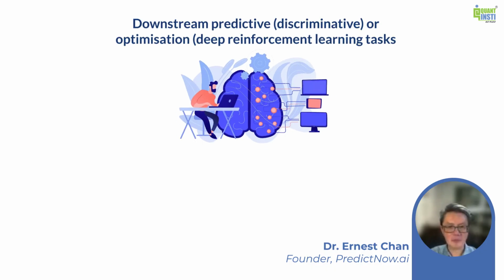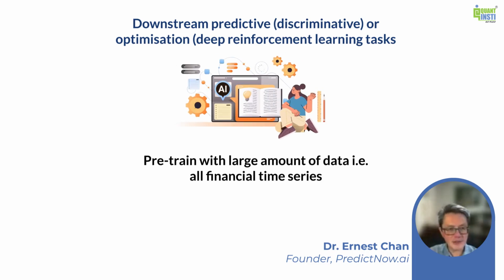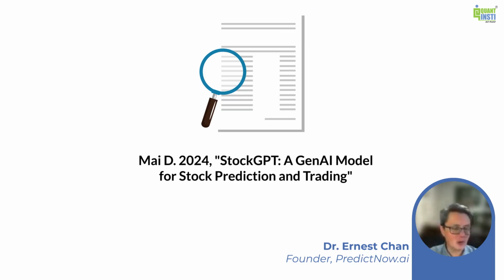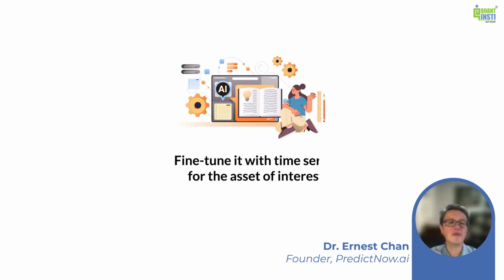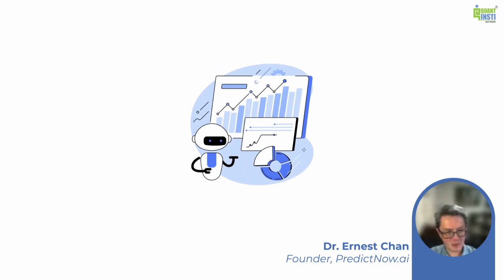Not Enough Financial Data? Here's How GenAI Models Fix That | Dr Ernest Chan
🔴 NEXT LIVE SESSION: Claude for Algo Trading, Tuesday 18 August, 7 PM IST. Watch Claude turn a plain-English trading idea into a systematic, testable strategy, live, with Ishan Shah and Sanya Modi. This is a snippet from a live EPAT lecture.
Financial data is limited. If you train on one asset, you might not have a single bear market sample in your dataset.
So how do you build a robust AI trading model when the data you need most is the data you have least of?

In this clip, Dr. Ernest Chan, Founder of PredictNow.ai, explains how pre-training on large, diverse financial time series; then fine-tuning on a specific asset, solves the data scarcity problem that plagues most discriminative AI models in finance.

You will learn:
-Why scarcity of financial data is a fundamental problem for discriminative and optimisation-based AI models
-How pre-training on all available financial time series builds a general understanding of market behaviour
-Why fine-tuning on a specific asset after pre-training dramatically improves prediction quality
-What the StockGPT paper (Mai D., 2024) demonstrates about this approach in practice
-How this two-step process enables downstream tasks including prediction, signal generation, and deep reinforcement learning
-Why this approach fundamentally changes how AI models learn to trade

This is the level of depth EPAT students get access to, across every module, taught by practitioners who have actually built and run these systems.

Want to learn Generative AI for trading from one of the field's leading practitioners?

About Dr. Ernest Chan:
Dr. Ernest Chan is the Founder of PredictNow.ai and one of the world's most respected quantitative trading practitioners and educators. He is the author of multiple books on algorithmic trading and machine learning for finance, and teaches inside the EPAT programme at QuantInsti.

About QuantInsti:
QuantInsti was established in October 2010 as the educational branch of iRage, one of the leading HFT firms in South and South East Asia. QuantInsti offers one of the world's most comprehensive ecosystems for algorithmic and quantitative trading, serving individuals and institutions across 170+ countries.

TIMESTAMPS
0:00 The data scarcity problem in AI trading
0:35 Pre-training on diverse financial time series
1:05 Fine-tuning for a specific asset or task
1:35 StockGPT: a GenAI model for stock prediction
1:55 Downstream applications: prediction, signals, deep RL